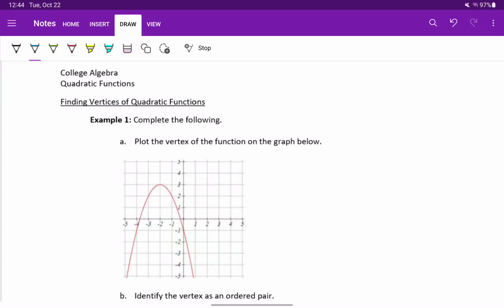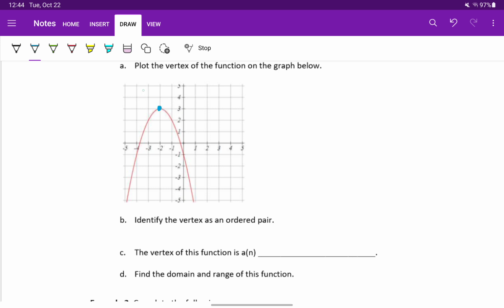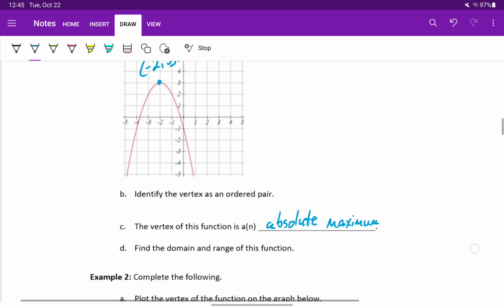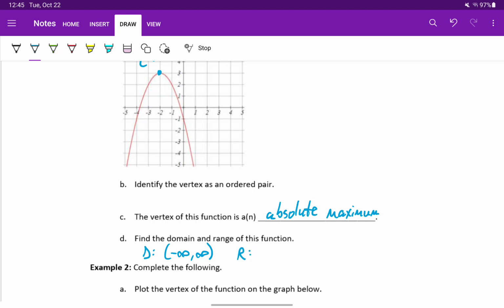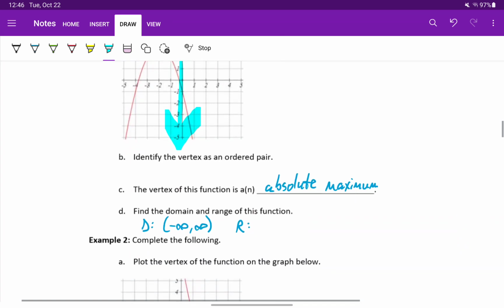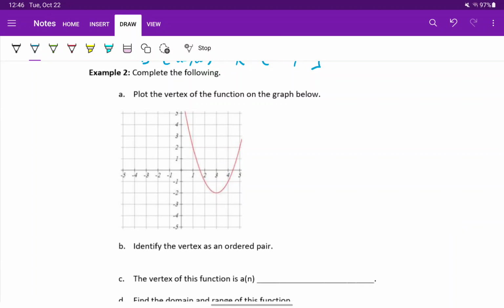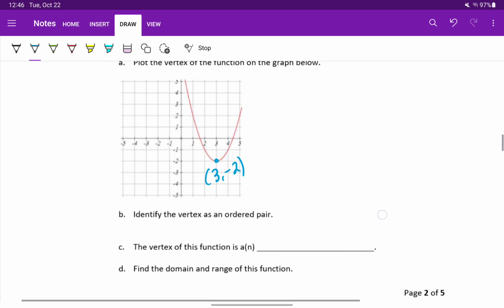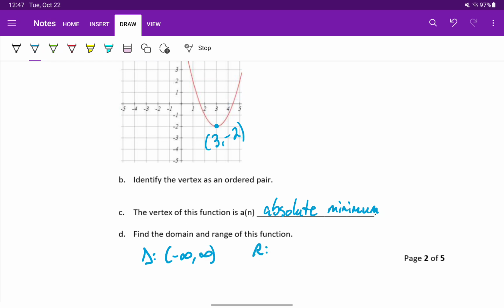Finding Vertices of Quadratic Functions